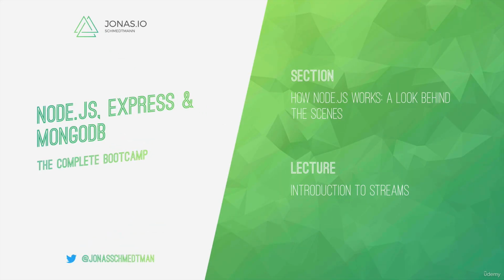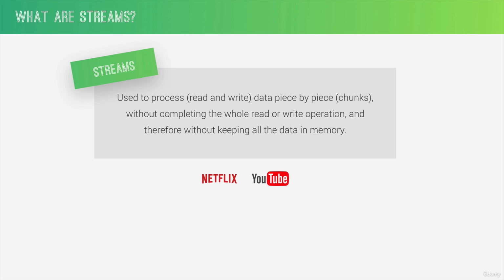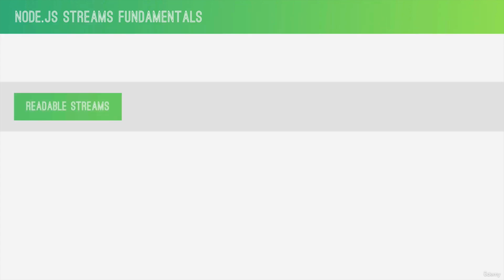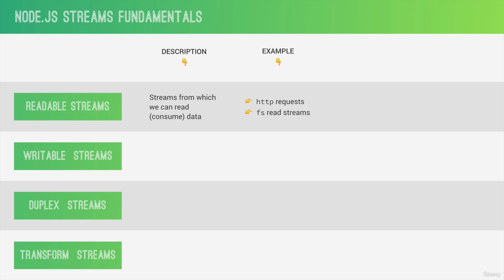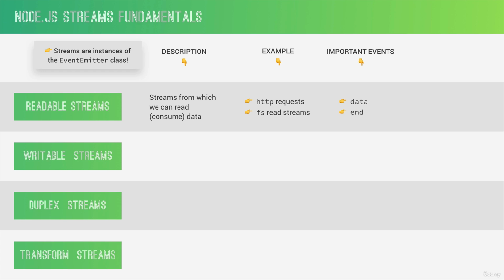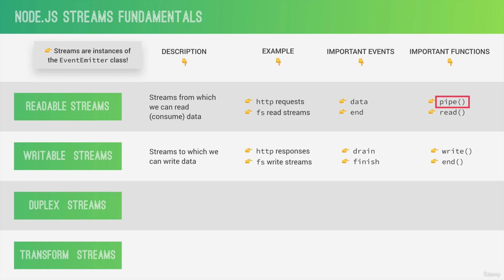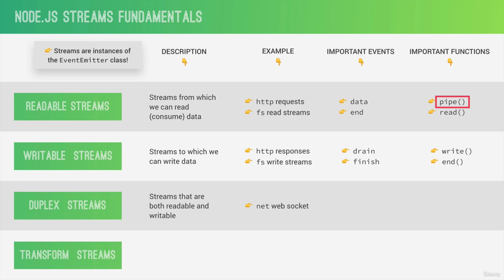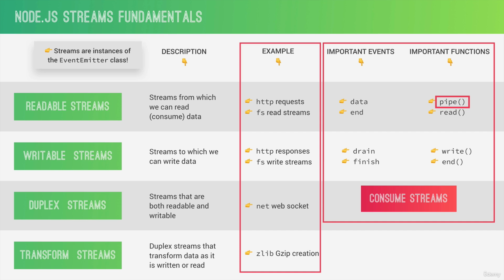36 Введение в потоки